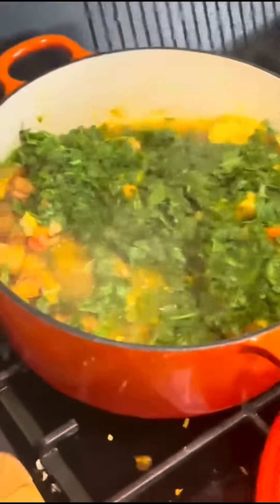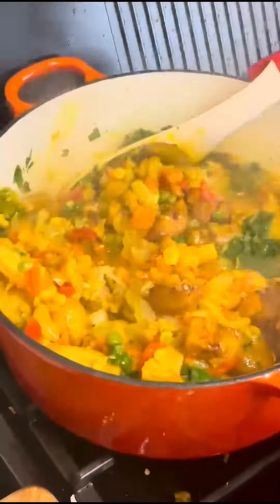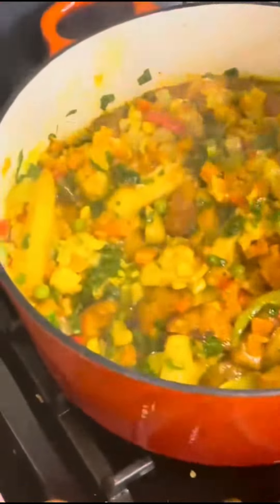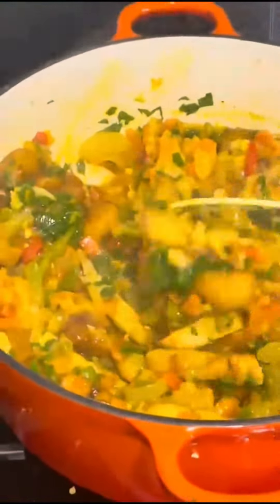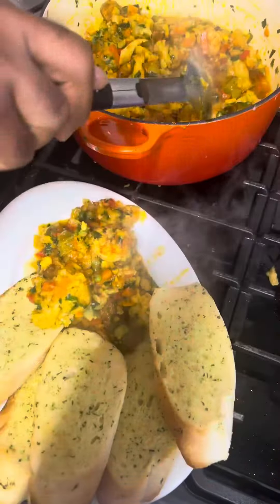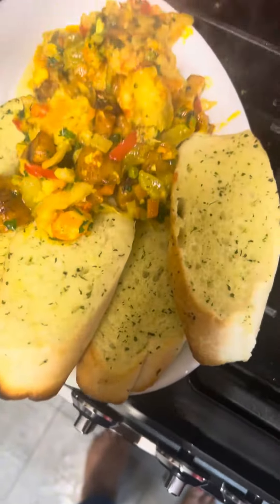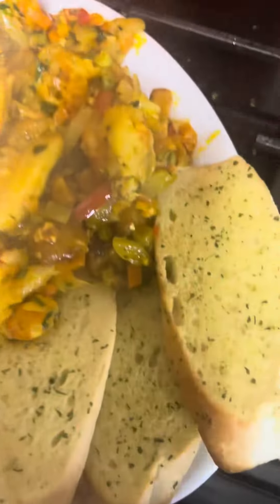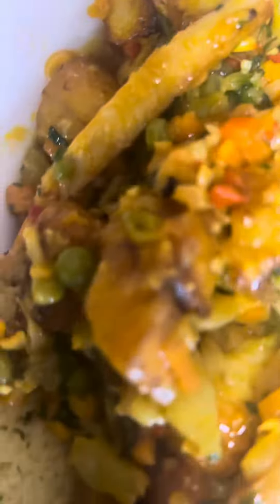healthy vegetable sauce for the whole family to enjoy!